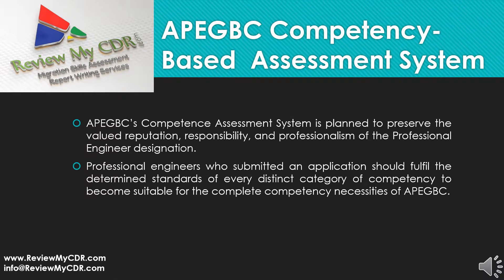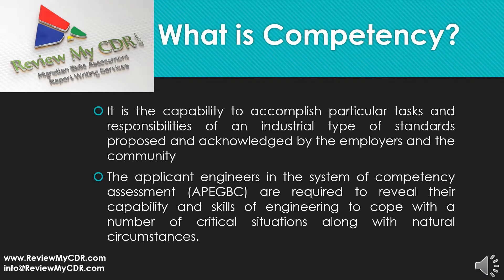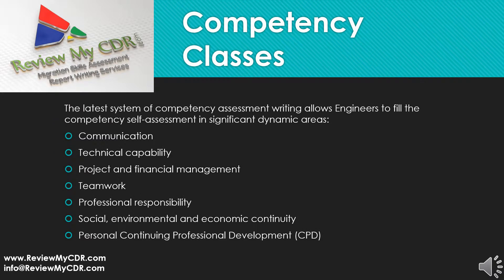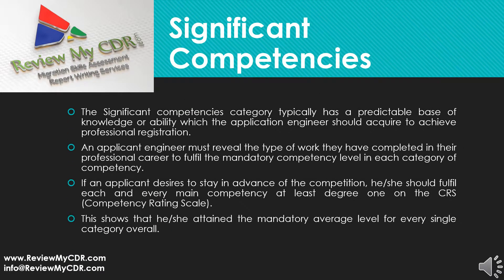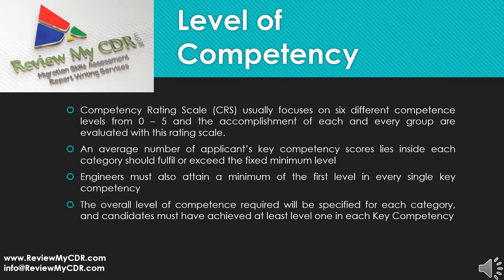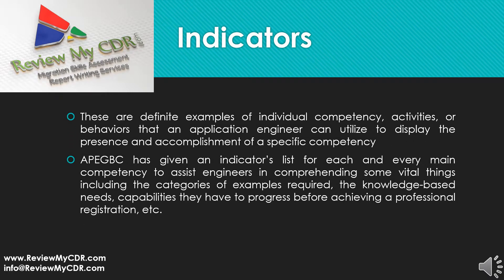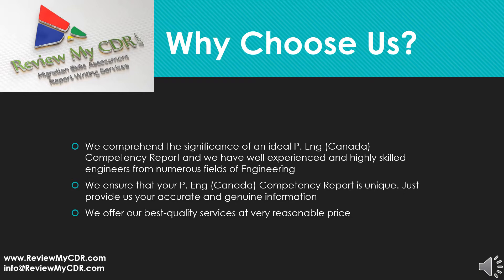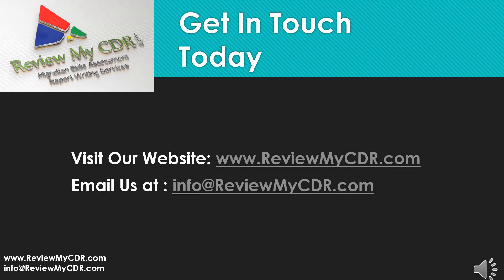P. Eng Professional Engineer Competency Elements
The applicant engineers in the system of competency assessment (APEGBC) are required to reveal their capability and skills of engineering to cope with a number of critical situations along with natural circumstances. They are anticipated to deliver complete examples regarding their knowledge and capability. As a result, it will let assessors of the APEGBC acquire a strong image of the professional engineer Canada in all fields that are crucial for the safe and operative practice of engineering.
Competency class
The system of competency assessment includes seven competency classes that are previously stated, and are the groups of expertise and competencies. The seven groups should demonstrate the vital areas whereas professional engineers Canada of entire disciplines of engineering should reveal their proficiencies of engineering to make sure a safe and secure practice of engineering.  Each and every single category of competency has a checklist of the key capabilities needed in that particular discipline. Professional engineers who submitted an application should fulfill the determined standards of every distinct category of competency to become suitable for the complete competency necessities of APEGBC.
Significant competencies
The Significant competencies category typically has a predictable base of knowledge or ability which the application engineer should acquire to achieve professional registration. They are social‐kind of descriptions like an applicant engineer must reveal the type of work they have completed in their professional career to fulfill the mandatory competency level in each category of competency. If an applicant desires to stay in advance of the competition, he/she should fulfill each and every main competency at least degree one on the CRS (Competency Rating Scale). This does show that he/she attained the mandatory average level for every single category overall.
level of Competency
Competency Rating Scale (CRS) usually focuses on six different competence levels from 0 – 5 and the accomplishment of each and every group are evaluated with this rating scale. Each and every single class has a mandatory least complete competency level which fixed at either second level or third level. An average number of applicant’s key competency scores lies inside each category should fulfill or exceed the fixed minimum level. Engineers must also attain a minimum of the first level in every single key competency.

Indicators
These are definite examples of individual competency, activities, or behaviors that an application engineer can utilize to display the presence and accomplishment of a specific competency. APEGBC has given an indicator’s list for each and every main competency to assist engineers in comprehending some vital things including the categories of examples required, the knowledge-based needs, capabilities they have to progress before achieving a professional registration, etc.

We at ReviewMyCDR comprehend your whole case and define the finest examples of your current activities of engineering under each and every key capability in an optimum manner and provide assistance in demonstrating your achievement. The engineering examples selected by our professional writers will reproduce projects and activities in which you have the whole accountability which is completely related to the discipline of engineering you stated in your application. We are very keen to observe every single aspect provided by you and detailed in portraying how you have fulfilled each and every key competency.